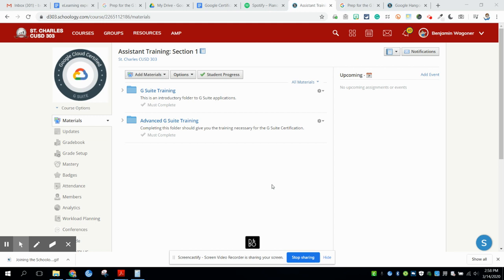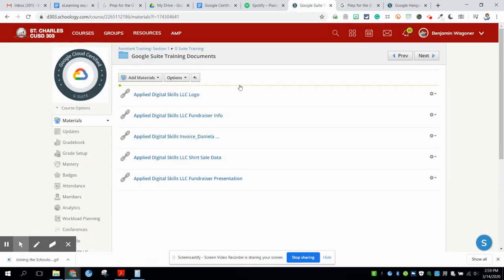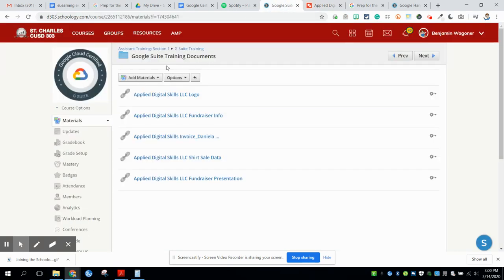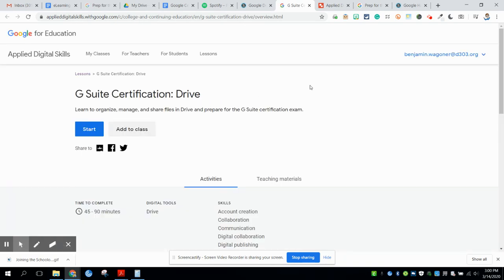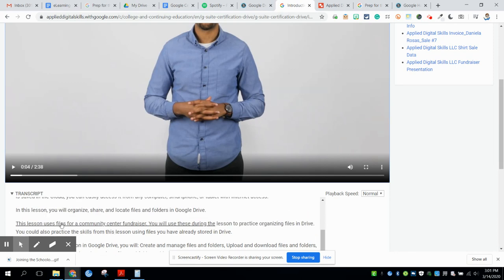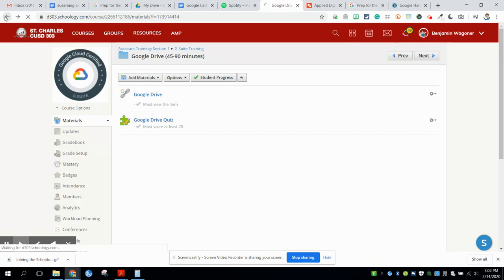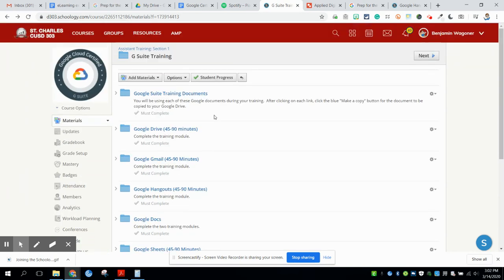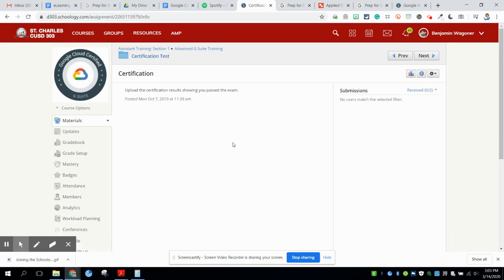Navigating Schoology Assistant Training Course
Navigating Schoology for the Assistant Training